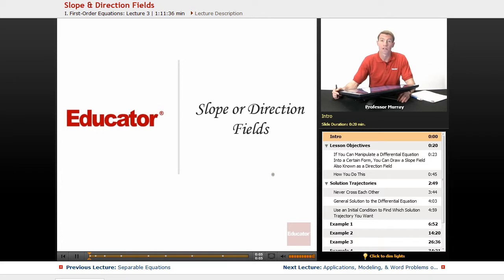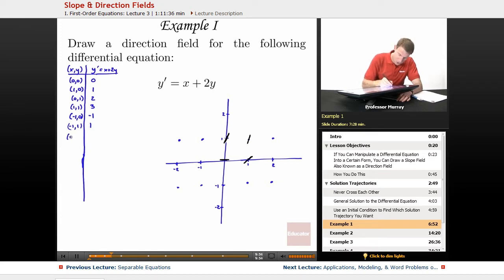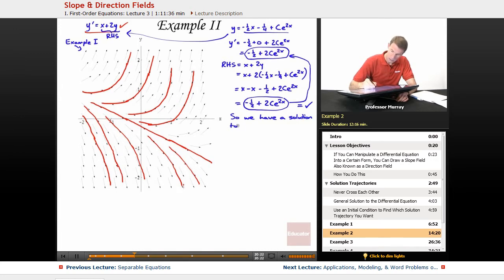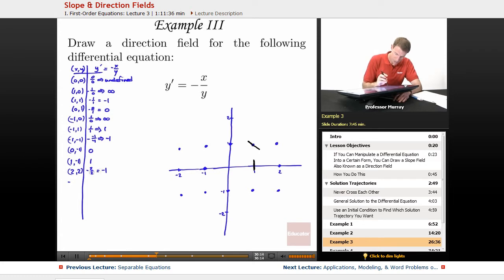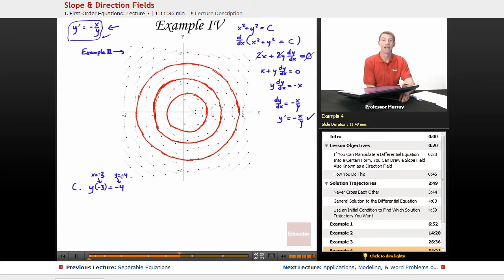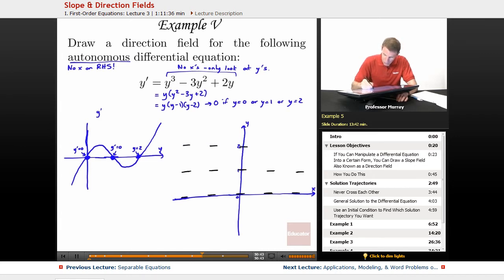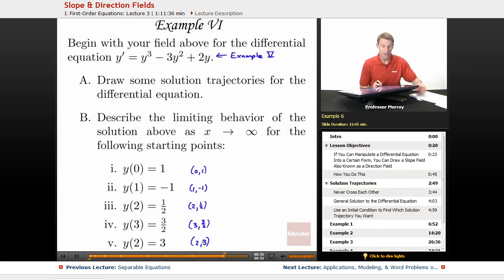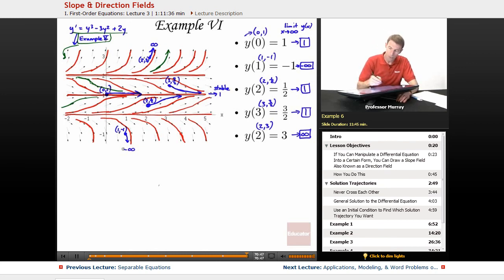Differential Equations - Slope & Direction Fields